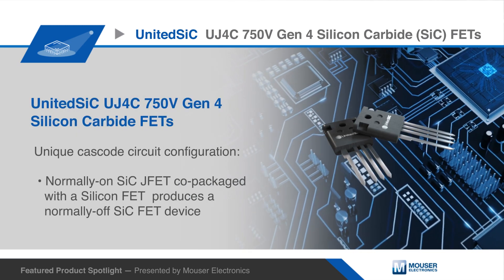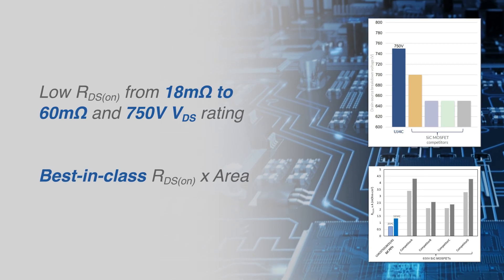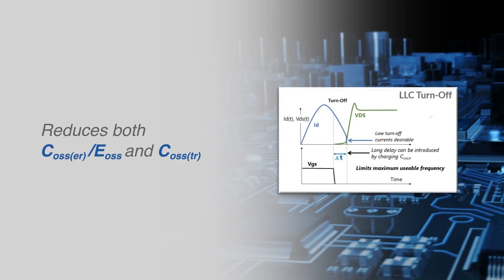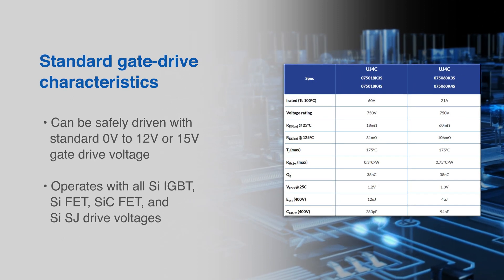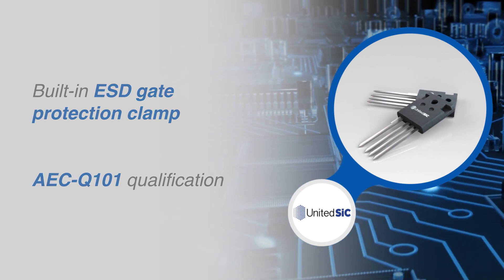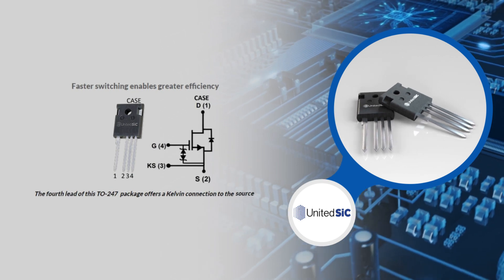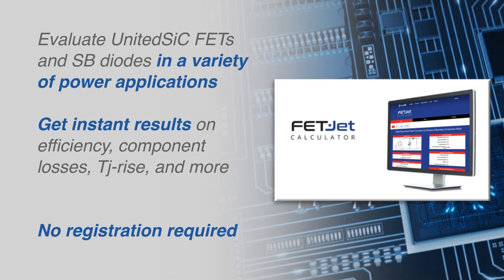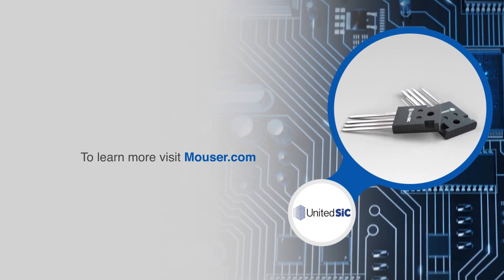USCI UJ4C 750V Gen 4 SiC FETs | Featured Product Spotlight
UnitedSiC UJ4C 750V Gen 4 Silicon Carbide FETs are based on a unique cascode circuit configuration, in which a normally-on SiC JFET is co-packaged with a Silicon FET to produce a normally-off SiC FET device.